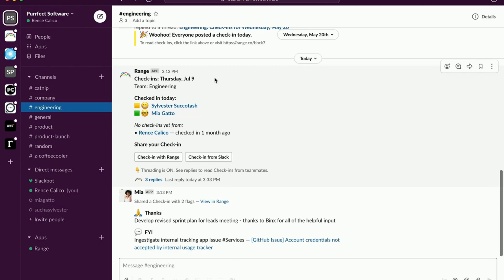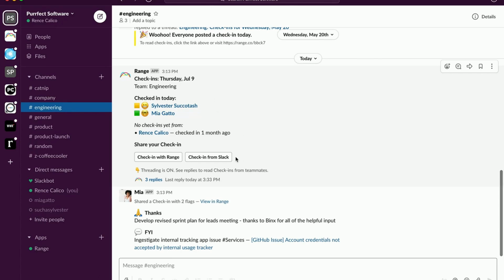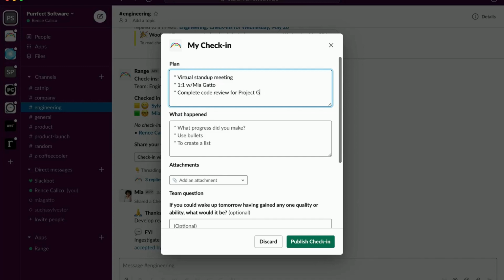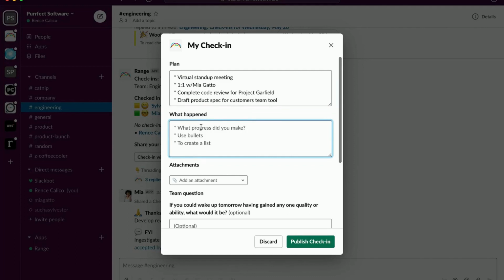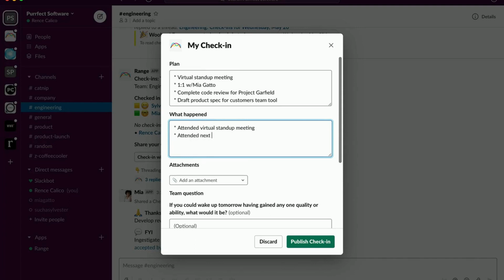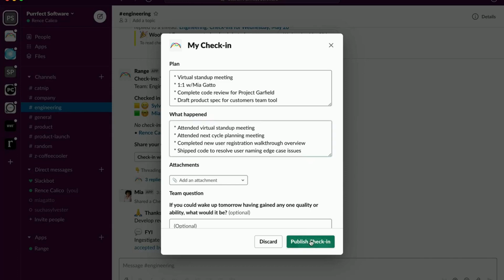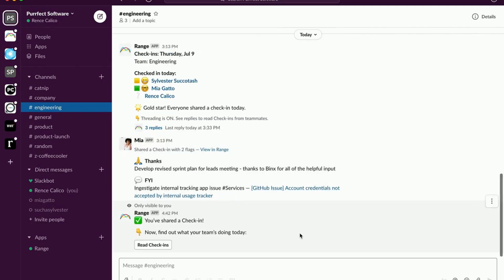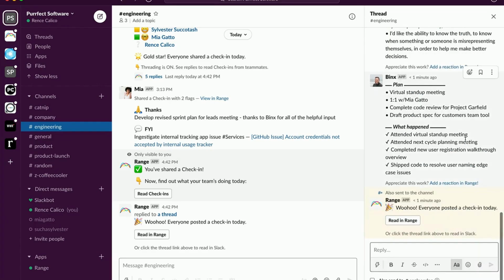How-to: Building your Check-in with the Range app for Slack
In this tutorial, we walk through how to check-in from Slack using the Range for Slack app.